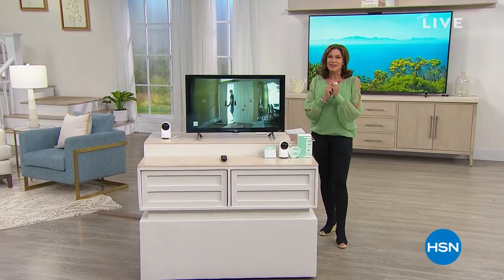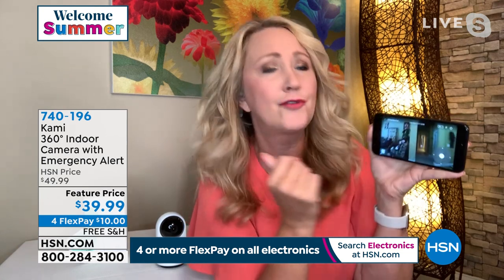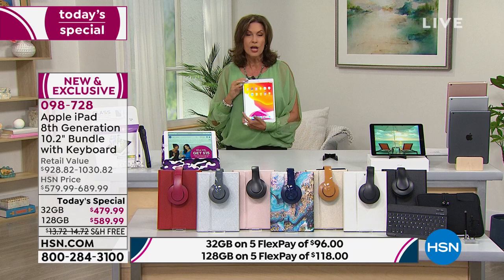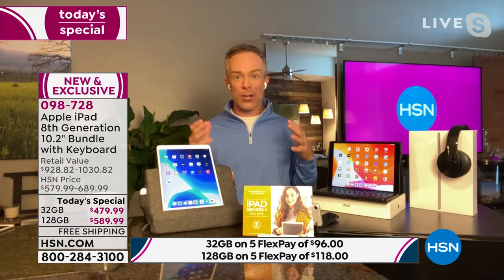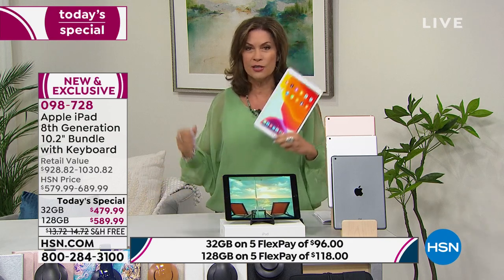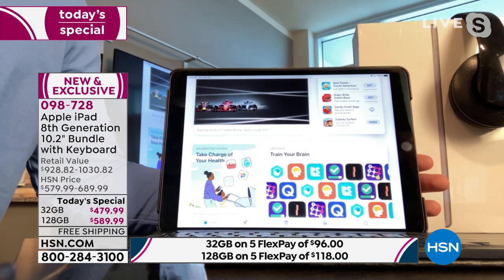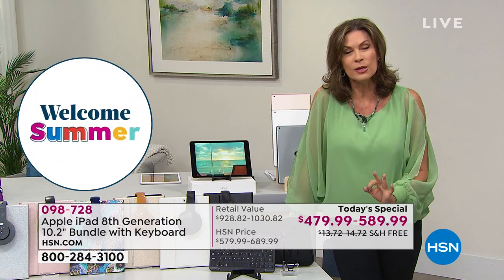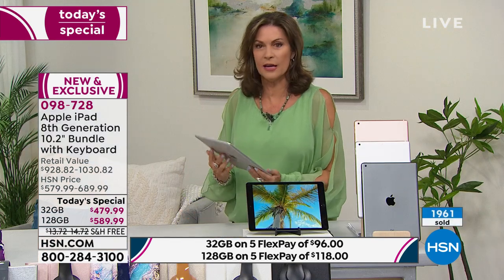HSN | Electronic Connection featuring Apple 06.20.2021 - 09 AM